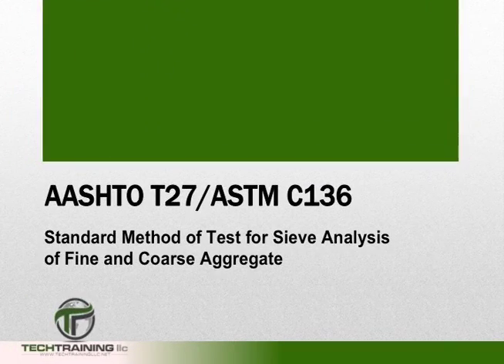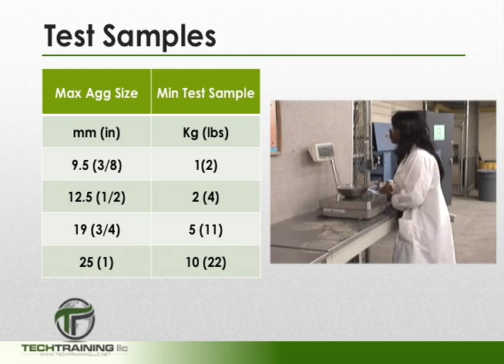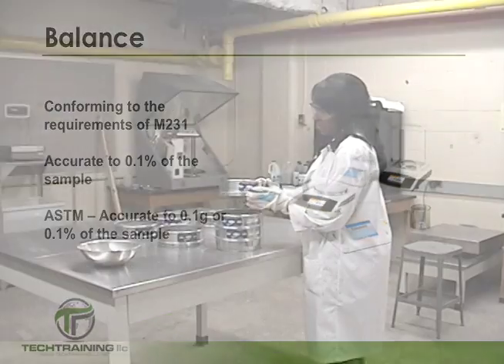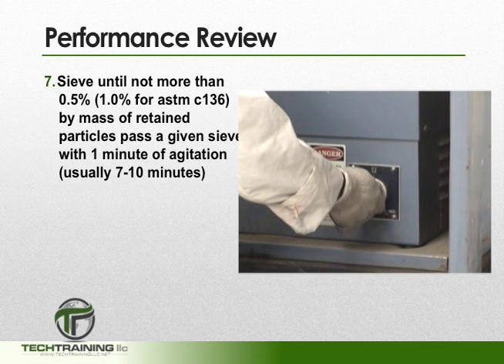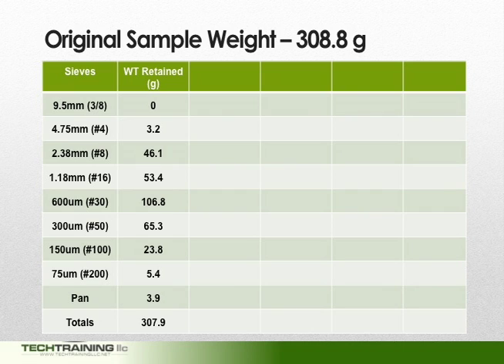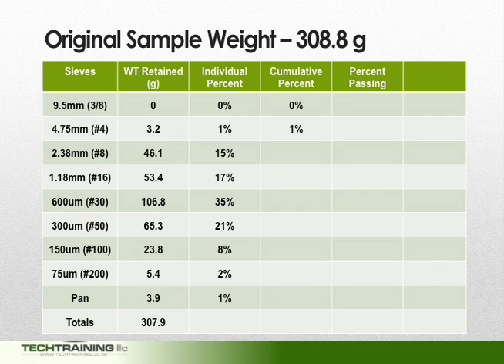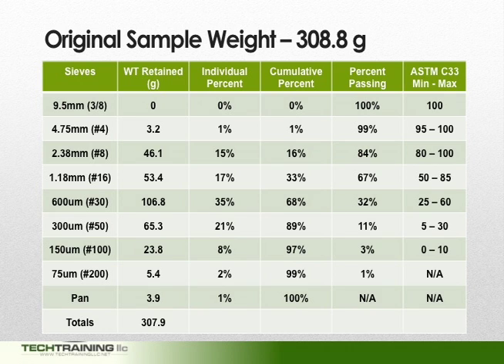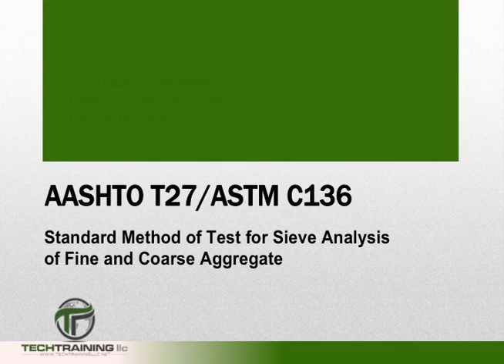ASTM C136 2015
This video presents how to properly conduct a sieve analysis for concrete aggregates. This video is presented by TECHTRAINING llc and his current as of 2015.